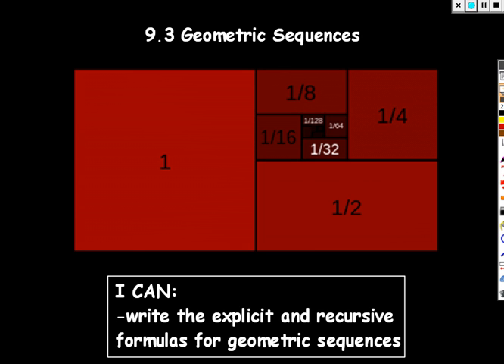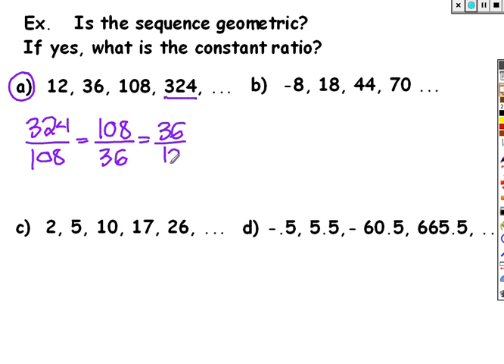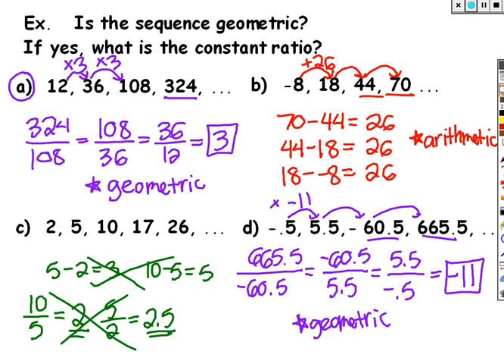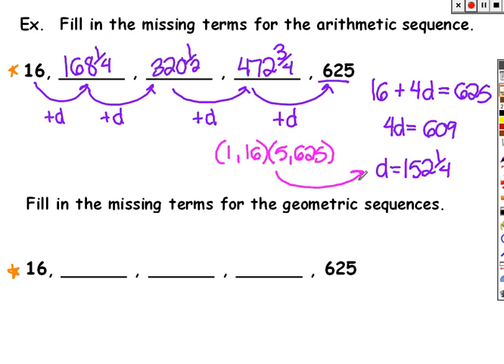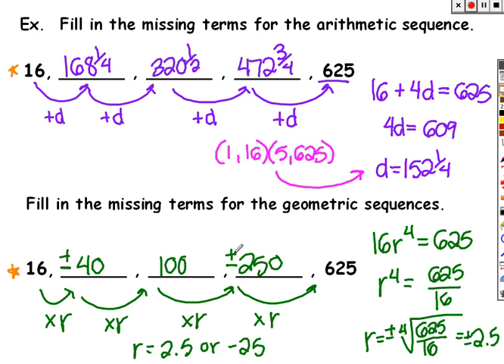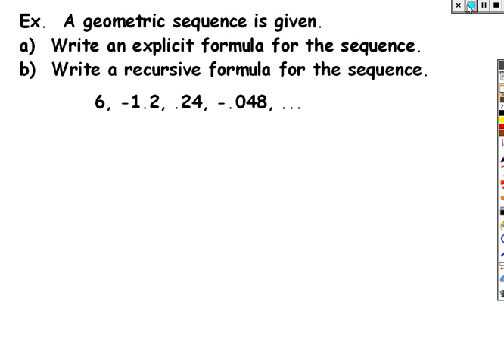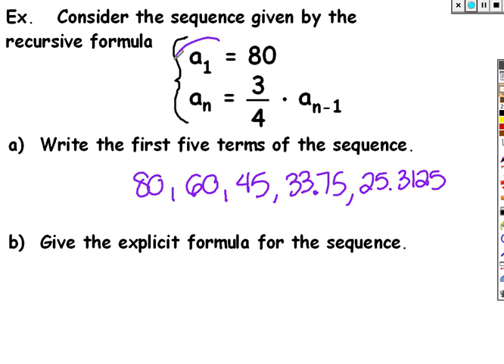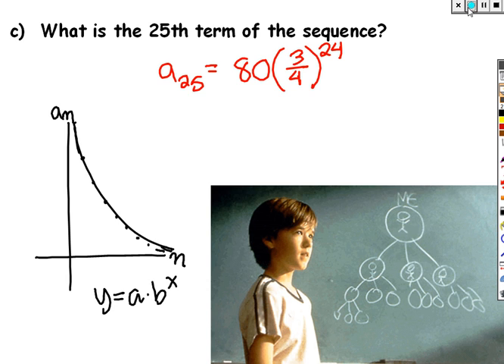9 3 Geometric Sequences